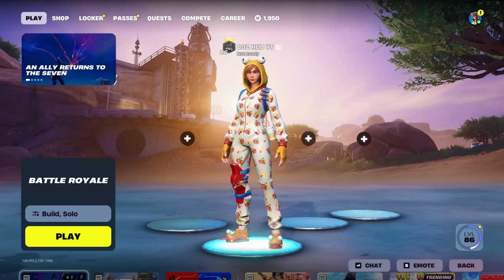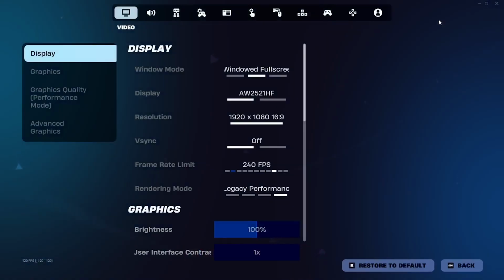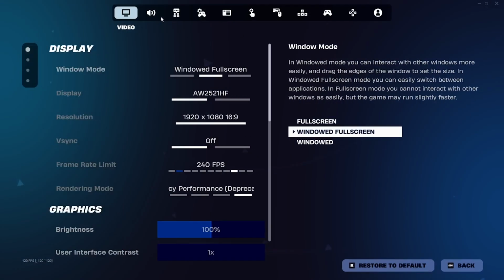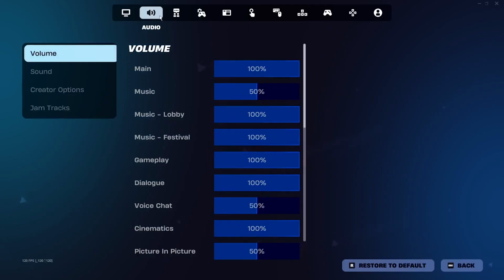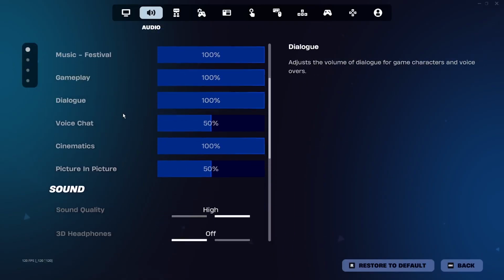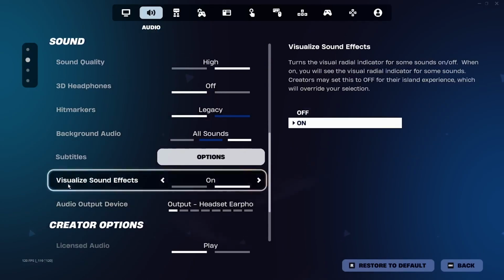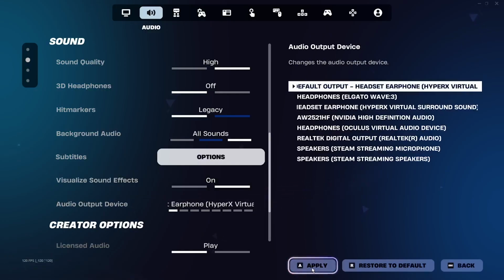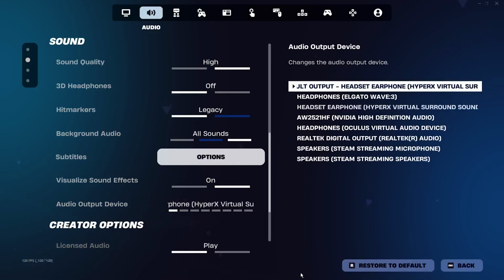How to See Footsteps in Fortnite & Turn On Visual Sound Effects - Full Guide